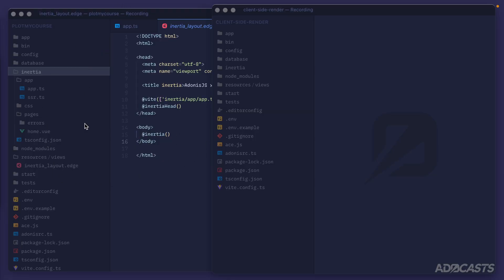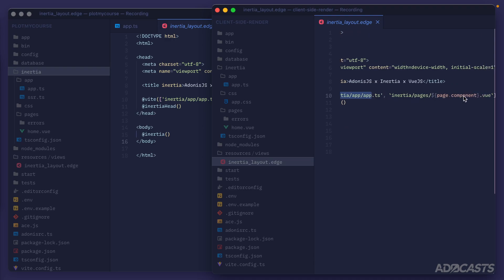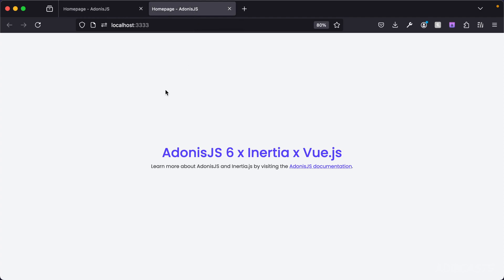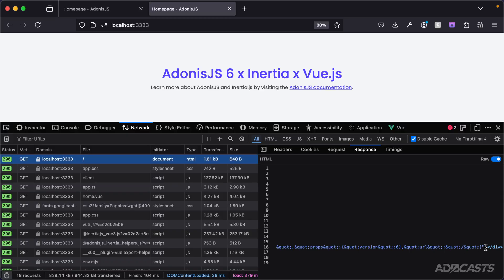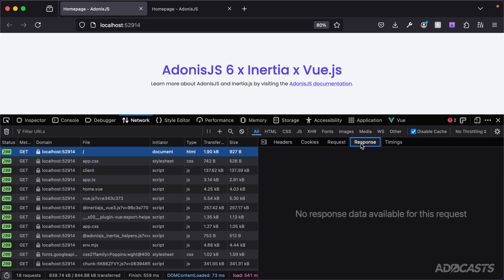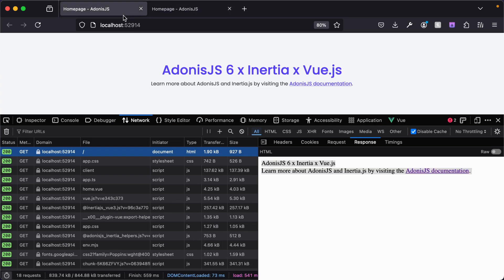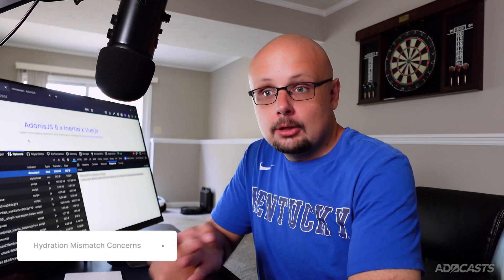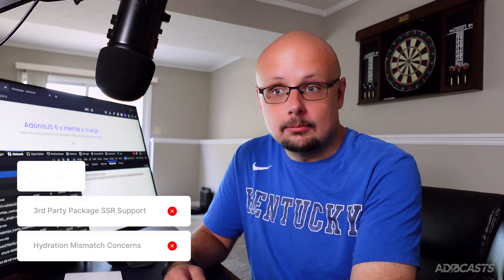Building with AdonisJS & Inertia: 1.3 - Server-Side Rendering (SSR) vs Client-Side Rendering (CSR)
We'll discuss the difference between SSR and CSR

In this lesson, we'll discuss the differences between InertiaJS in a server-side rendered (SSR) and a client-side rendered (CSR) application. We'll then compare when you would want to choose one over the other and the pros and cons of both.

🕑 Chapters
00:00 - Introduction
00:35 - Comparing the Project Structures
01:40 - Comparing the Initial Document Render
04:20 - Pros/Cons

Socials